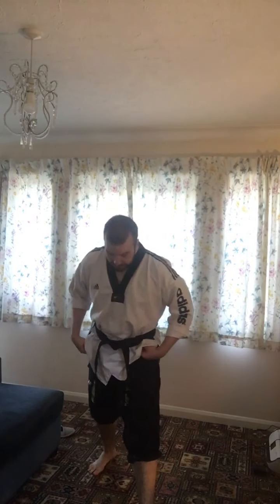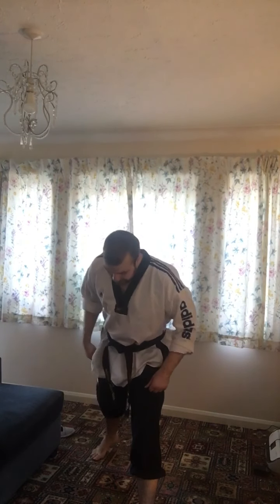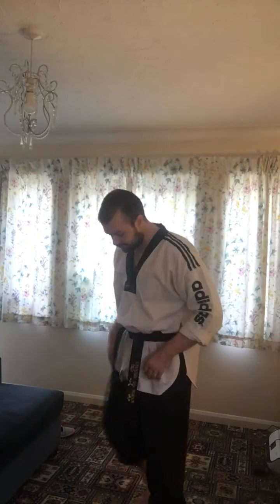DAG Taekwondo 2 with Chris Reay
DAG Taekwondo exercises to help keep you all active but whilst having lots of fun 🥋 🙏🏻